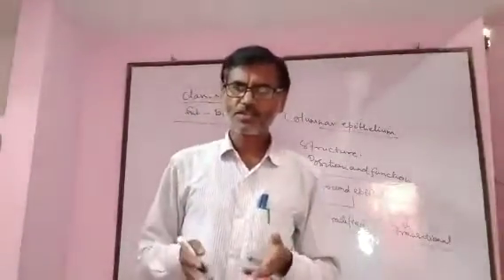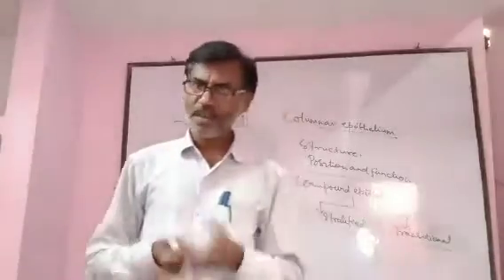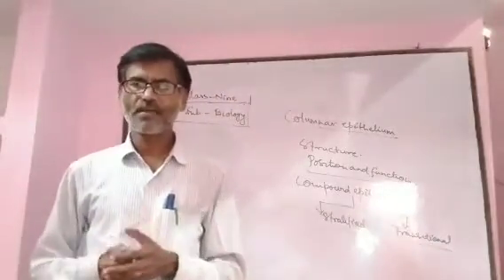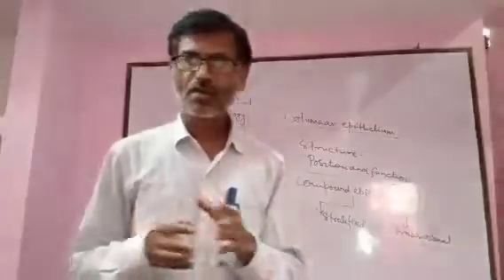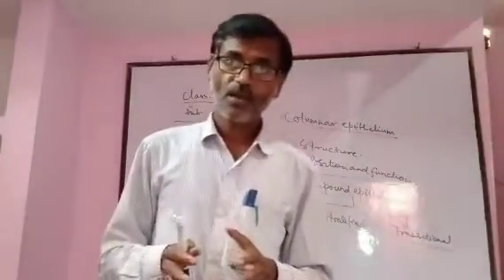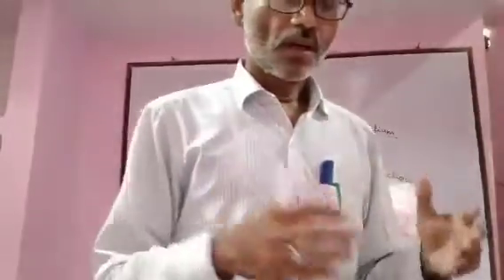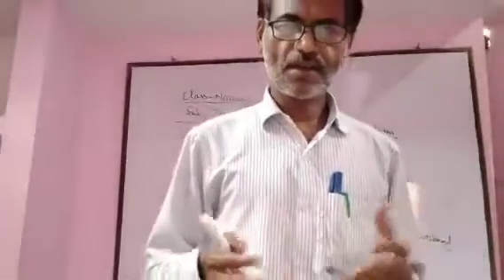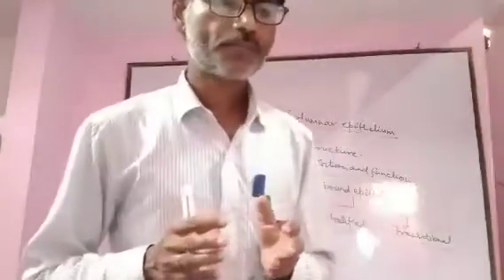Nine Biology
Epithelial tissue.